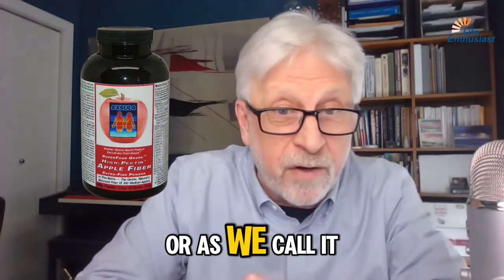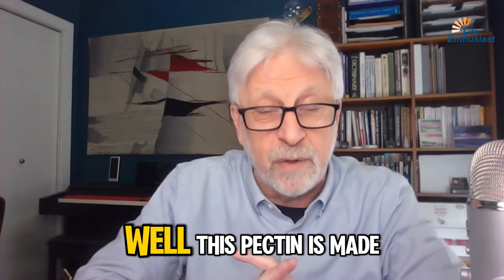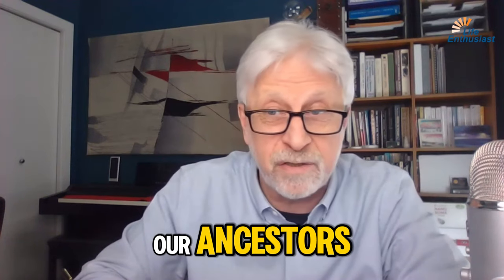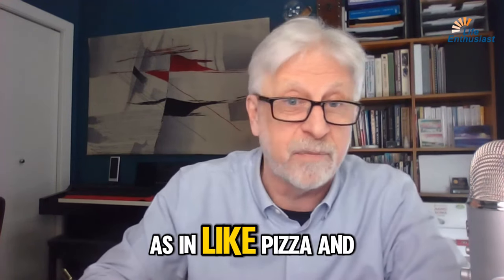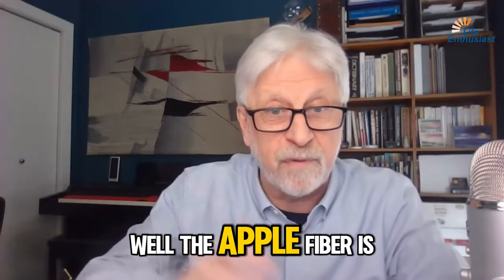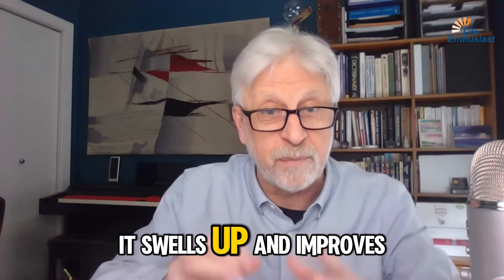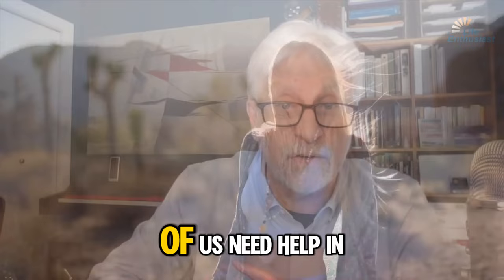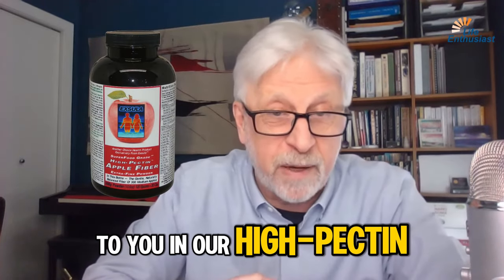High Pectin Apple Fiber: A Vital Component for Digestive Wellness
The simple apple, often overlooked, holds a remedy for many of our modern dietary problems. In our fast-paced world, convenience often trumps nutrition, leading to diets that lack essential components for our health. One such overlooked yet crucial dietary element is fiber, particularly the high pectin apple fiber that boasts numerous benefits for our well-being. Let’s delve into how this humble fruit's byproduct can revolutionize our health.

What is High Pectin Apple Fiber: Understanding the Nutrient

Section 1: A Toxin-Fighting Ally

Pectin, the Superhero Fibre
Pectin, found in fruits like apples, acts as a natural toxin absorber, binding with unwanted substances and aiding in detoxification. Martin Pytela from Life Enthusiast highlights the efficacy of apple-based pectin, easily assimilated and convenient to add to meals for daily detox support.
Section 2: The Crisis of Fiber Deficiency

A Contrast of Eras
Our ancestors consumed 100 grams of fiber daily, contrasting sharply with today's average intake of less than 5 grams, mainly from processed meats and grains. With a recommended daily intake of 35 grams, increasing fiber intake is crucial to prevent health complications.

Section 3: Reaping the Benefits of Fiber

Bulk Up Your Health
Apple fiber provides essential volume for gut health and regular bowel movements, beyond detox. Integrating high-pectin apple fiber enhances digestion, with easy methods like adding it to smoothies or salads, recommended by Martin Pytela.

Section 4: Enhancing Digestive Wellness

Elevate Your Elimination
The high water absorption capability of apple fiber leads to an expanded volume when ingested, which significantly aids the elimination process. If you're aiming to improve digestive health, incorporating high-pectin apple fiber is an excellent step. Pytela recommends it, particularly for those looking to augment their elimination process and support detox efforts.

Section 5: The Source of High Pectin Apple Fiber

From Orchard to Table
Apple fiber, derived from juiced apple remnants like skin and core, is milled into powder, maximizing nutritional benefits and sustainability. Life Enthusiast's apple fiber, sourced from North American apples, exemplifies this approach, offering nutritional resourcefulness.

Conclusion: A Step Towards Improved Health
High-pectin apple fiber boosts health by aiding detoxification and promoting regular bowel movements. It's a simple, tasty addition to your diet, addressing nutritional gaps and supporting digestive health. Embrace the power of apples for a healthier you.

10 Questions Discussed In This Episode

1. What are the main benefits of high pectin apple fiber as described by Martin Pytela?
2. According to the video, how does pectin in apple fiber assist the body in removing toxins?
3. How does the apple fiber's ability to absorb water impact digestive health, based on Martin's explanation?
4. Can you discuss the historical comparison of fiber intake mentioned by Martin, between our ancestors and the modern diet?
5. What is the recommended daily intake of fiber, and how does it compare to the consumption rates of someone with a diet high in meat and grains?
6. In what ways can apple fiber be incorporated into one's diet, as suggested by the host?
7. Why does Martin Pytela recommend apple fiber specifically for improving elimination and detoxification?
8. How does apple fiber produced from North American apples differ from those (if any) sourced from other regions, according to Martin's description?
9. What part of the apple is used to make the high-pectin apple fiber, and how is it processed?
10. Could you elaborate on the environmental implications of using the leftover parts of the apple for creating the high pectin apple fiber?

Fun Facts:
1. Our ancestors reportedly consumed approximately 100 grams of fiber per day, compared to the current recommended goal of about 35 grams.

2. The high pectin apple fiber available from Life Enthusiast comes from North American apples, specifically from the parts leftover after juicing, such as the skin and core, which are milled into a fine powder.

3. In addition to its detoxifying properties, apple fiber also swells up when it absorbs water, which can significantly improve elimination.